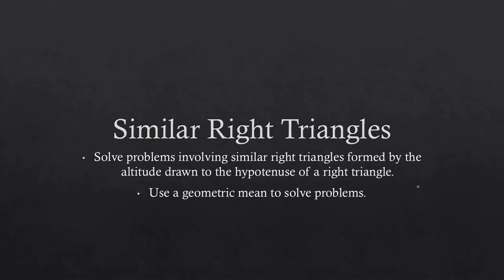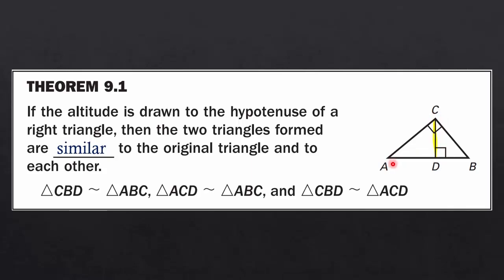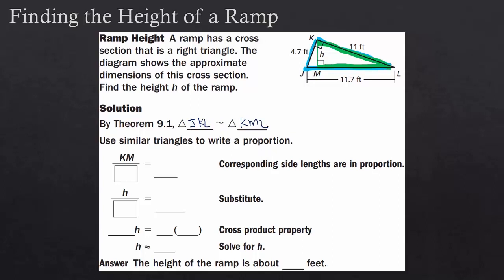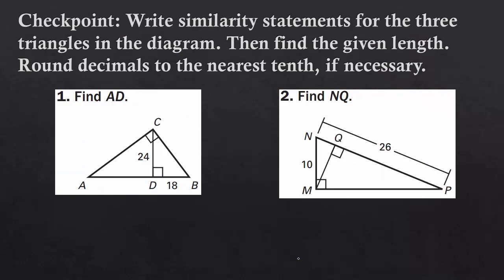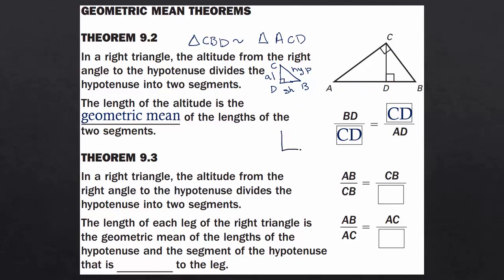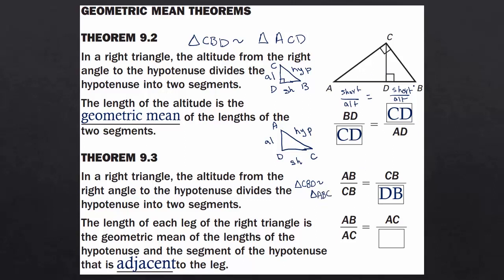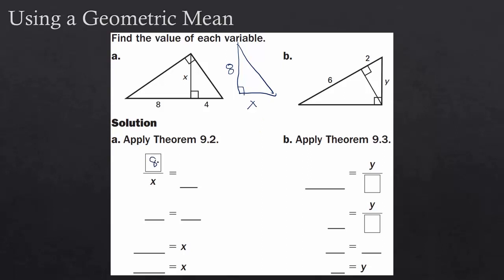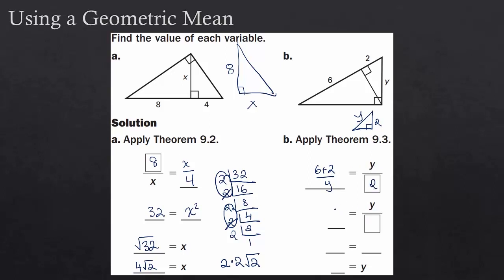9.1: Similar Right Triangles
Objective(s): 1. to solve problems involving similar right triangles formed by the altitude drawn to the hypotenuse of a right triangle. (2) Use a geometric mean to solve problems.